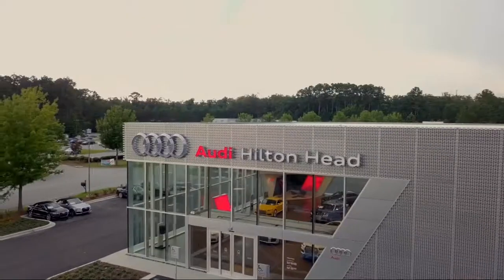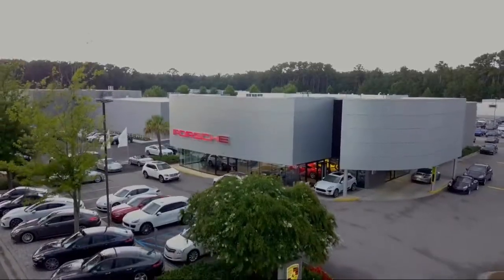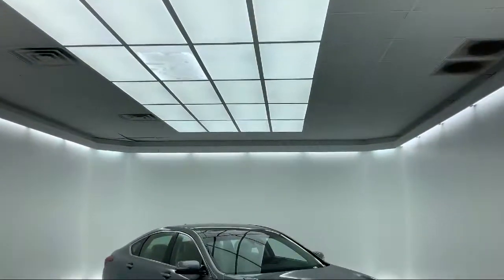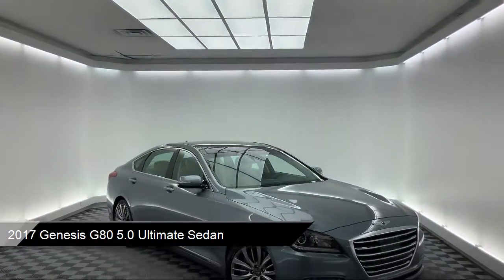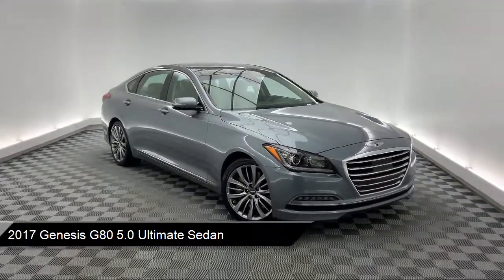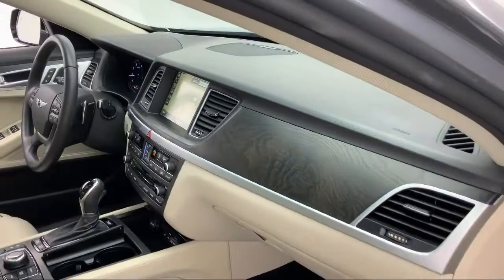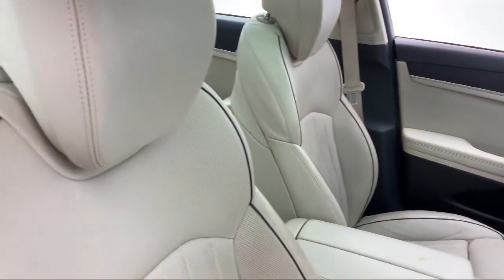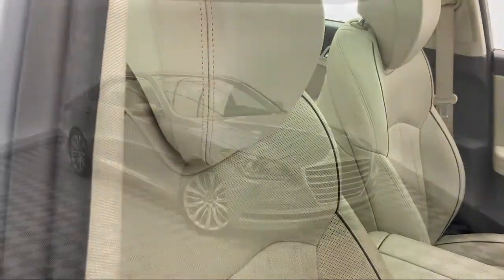2017 Genesis G80 5.0 Ultimate Sedan Savannah Hilton Head Beaufort Bluffton Pooler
2017 Genesis G80 5.0 Ultimate Sedan Stock Number: HT182729 Vin:KMHGN4JF2HU182729.

51 Auto Mall Blvd Suite A